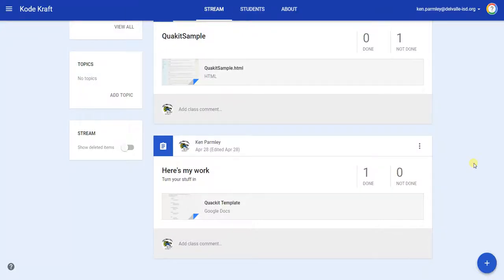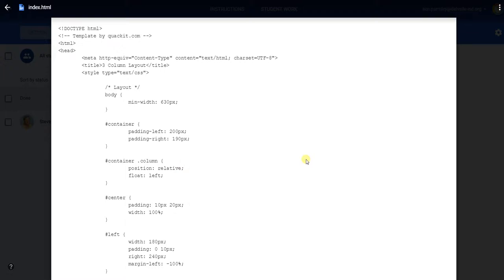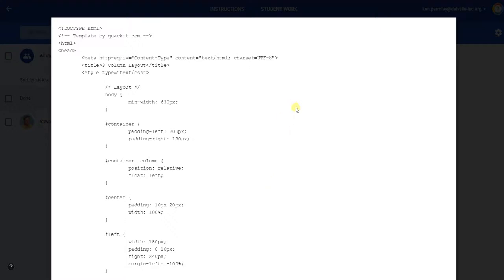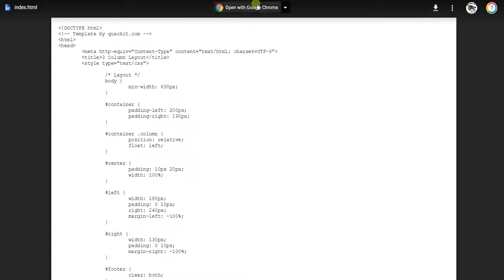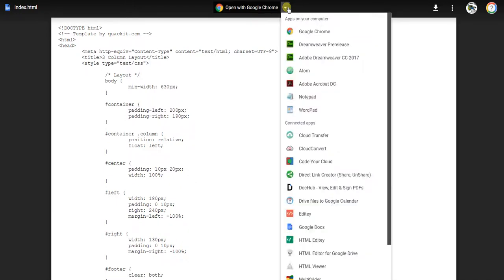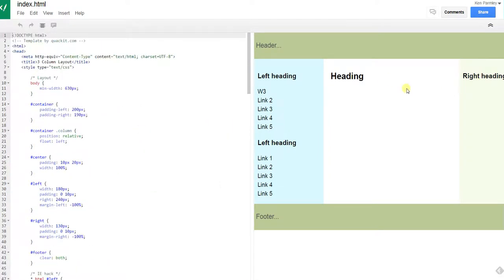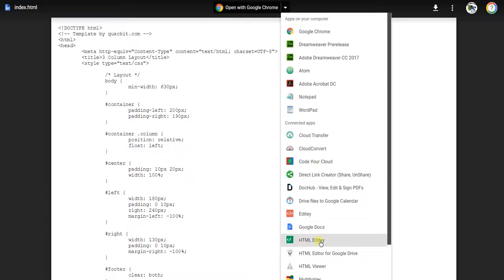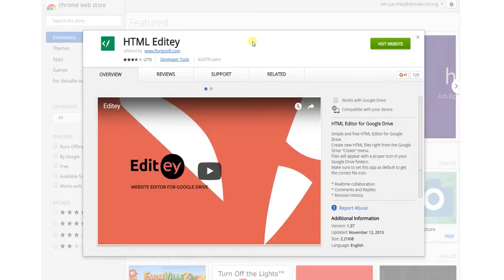Editey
Assessing Student HTML docs through Google Classroom.